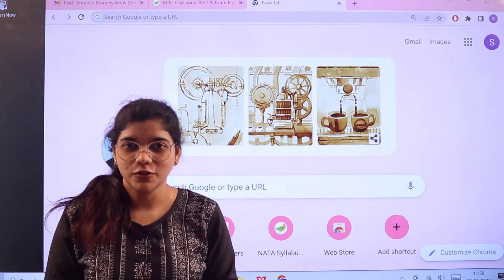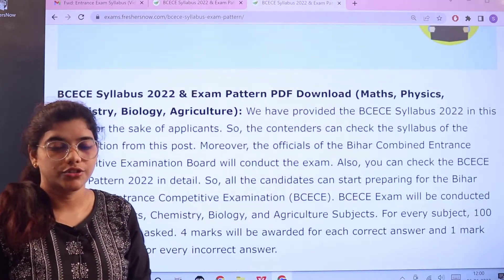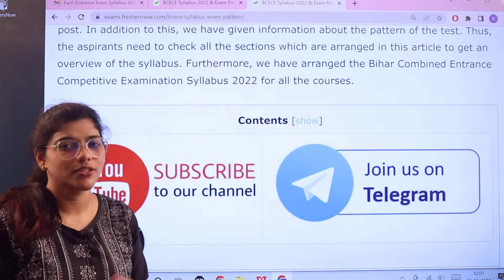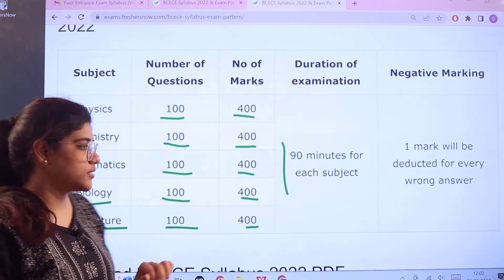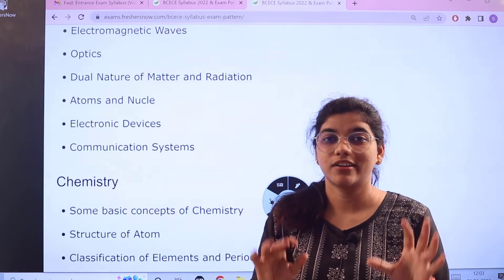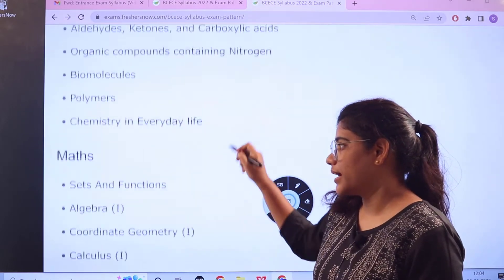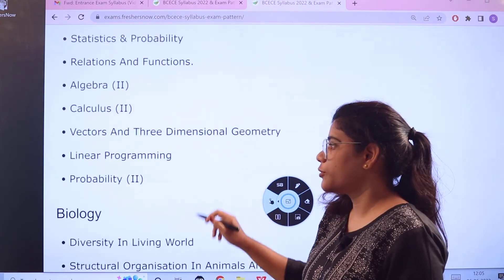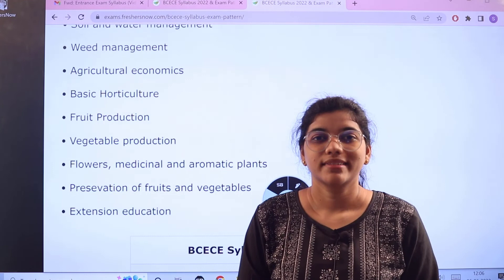BCECE Syllabus 2022-2023 Exam Pattern (Maths, Physics, Chemistry, Biology, Agriculture)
BCECE Syllabus 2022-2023 & Exam Pattern PDF (Maths, Physics, Chemistry, Biology, Agriculture)